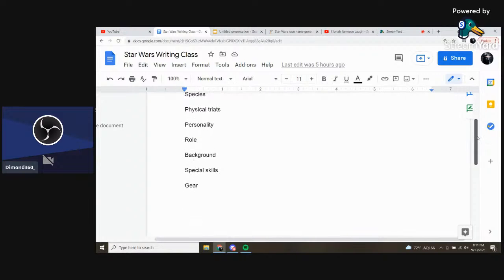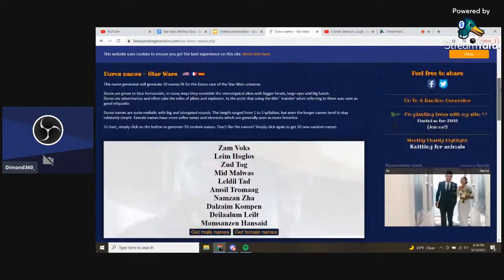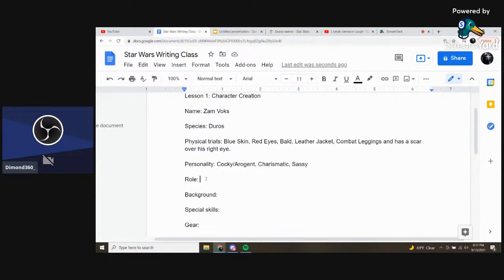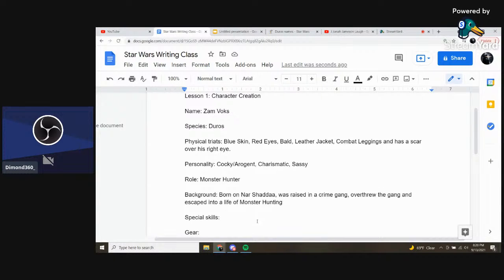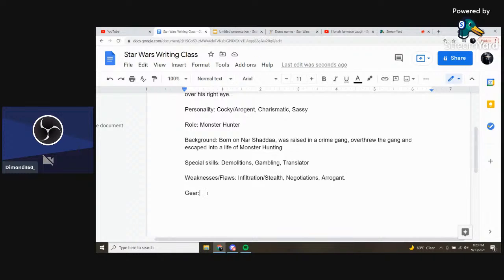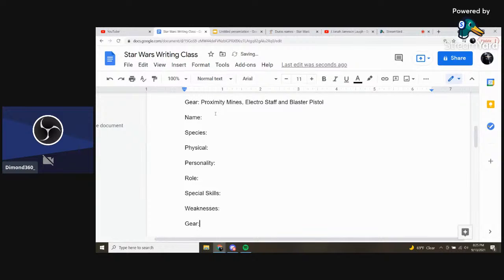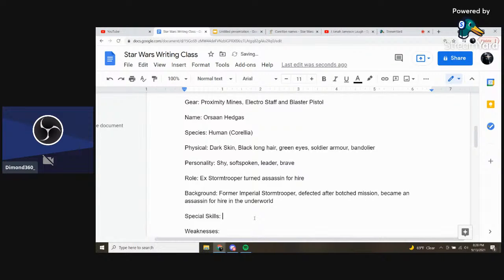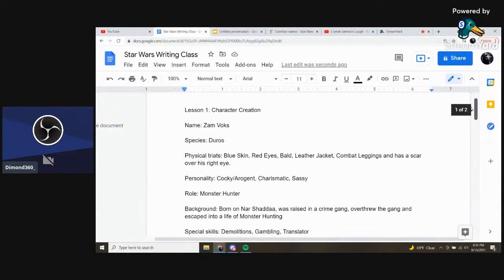Star Wars Writing Class Episode 1: Character Creation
Learn how to create your very own character and learn the beginings of fictional writing